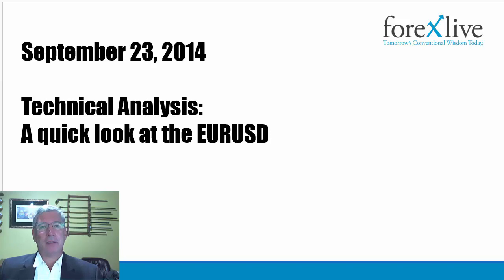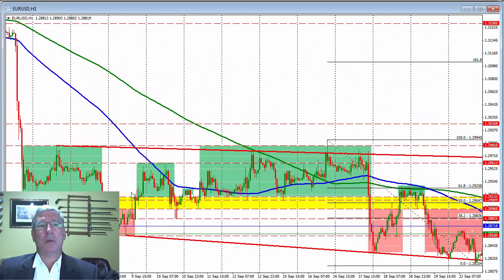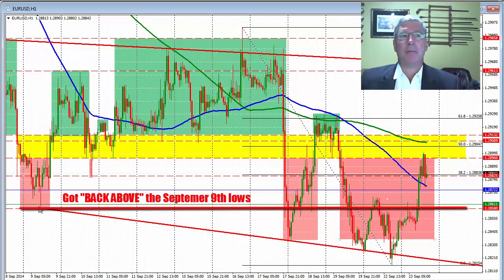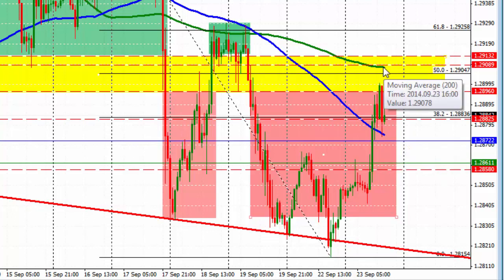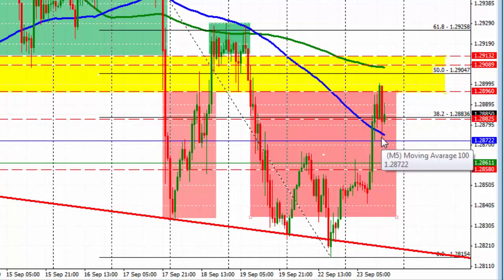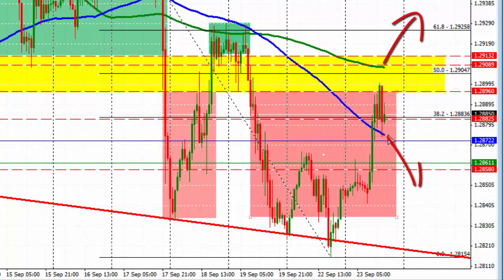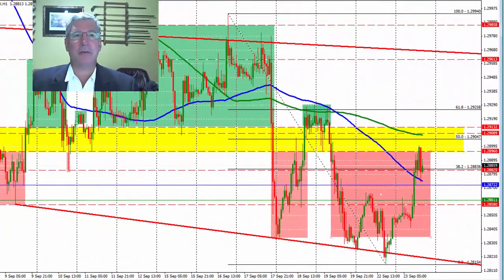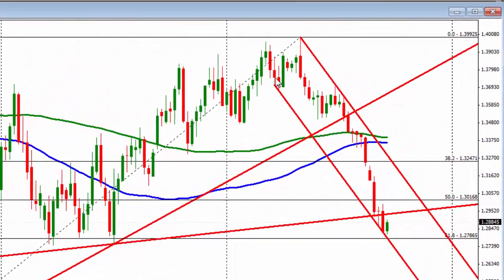EURUSD Technical Analysis (VIDEO): Trades between the Goal Posts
The EURUSD has squeezed higher from a technical perspective in trading on September 23, 2014 after failing to keep the downside momentum going yesterday and again today. What now for the pair going forward.